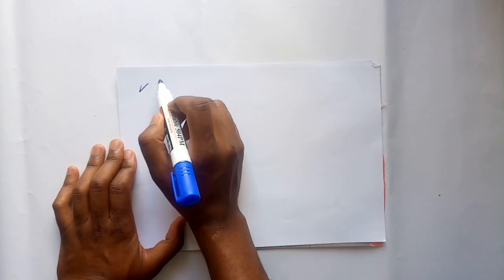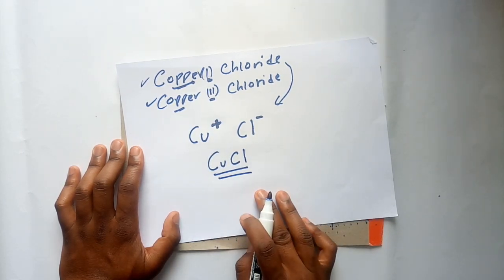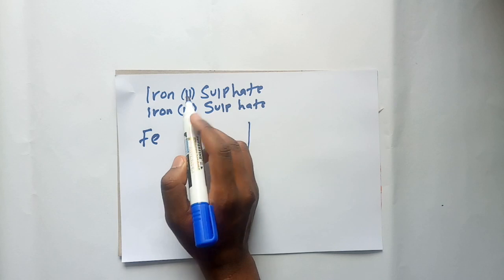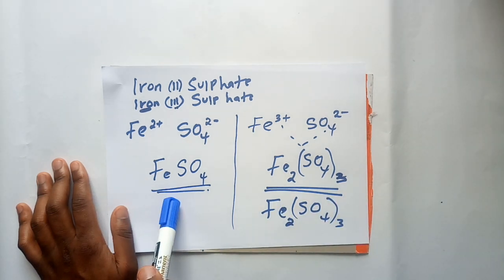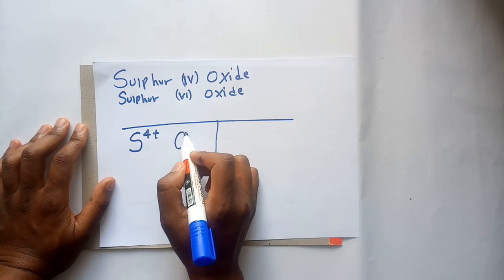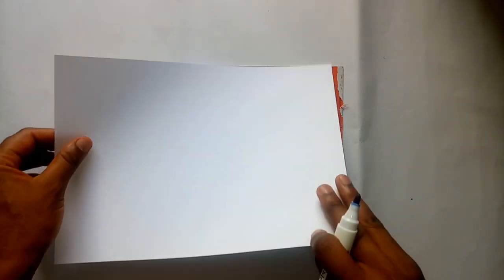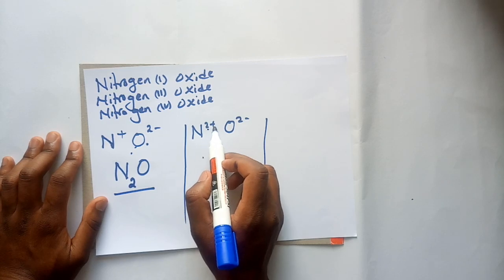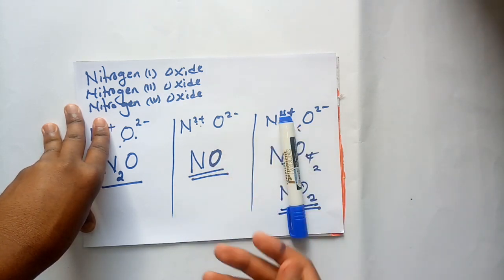How to write chemical formulas from compound names.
This is the third video on writing chemical formulas. Kindly watch the previous two if you haven't watched.